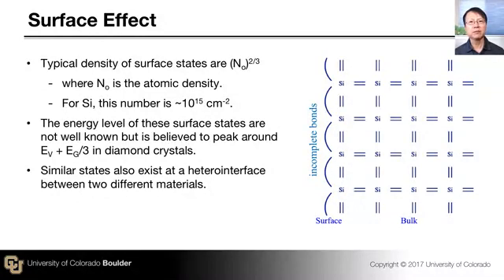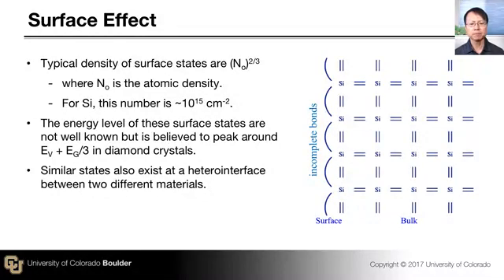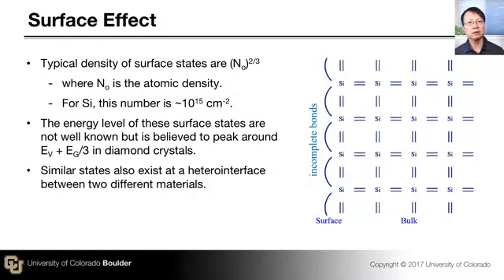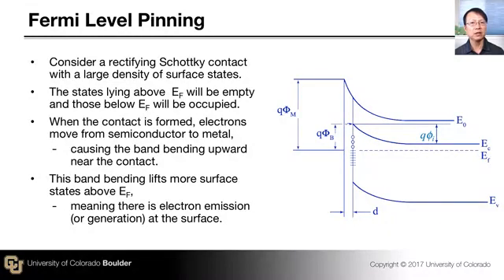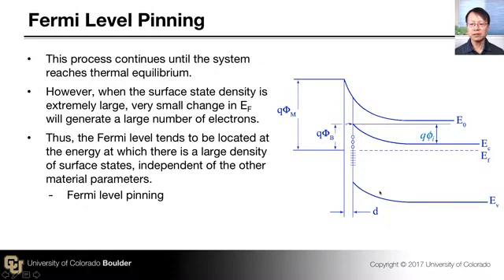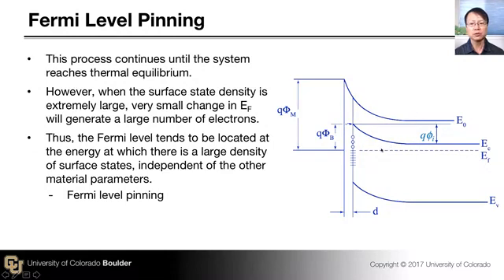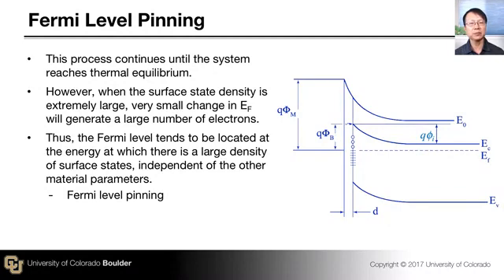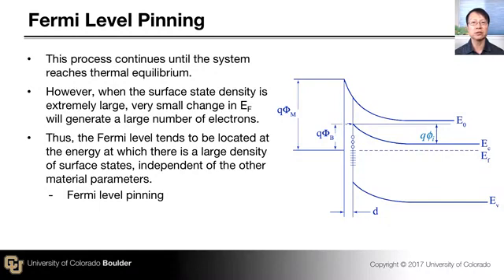Surface States and Fermi Level Pinning and Metal Semiconductor Contact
Surface States and Fermi Level Pinning   Metal Semiconductor Contact   Coursera